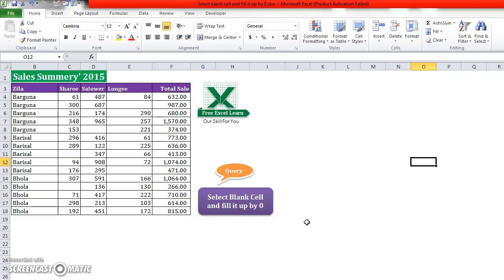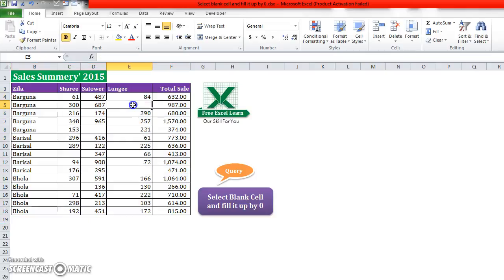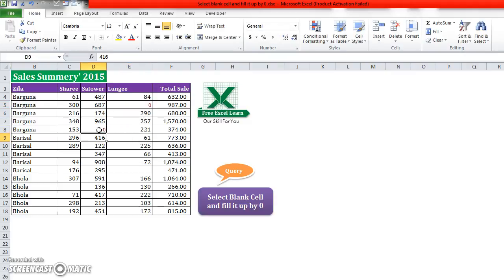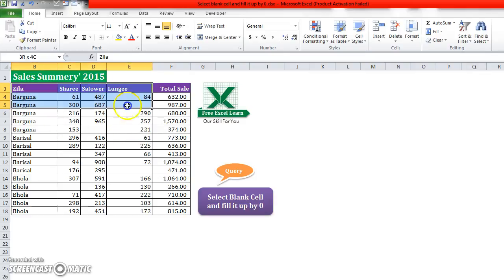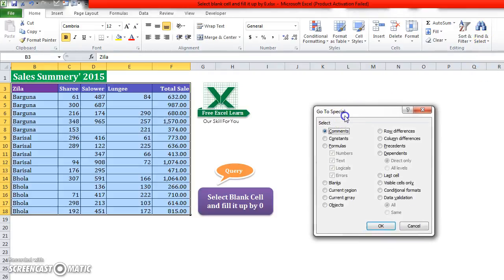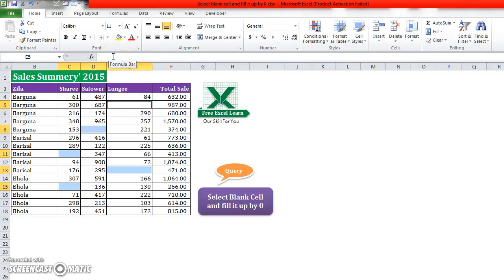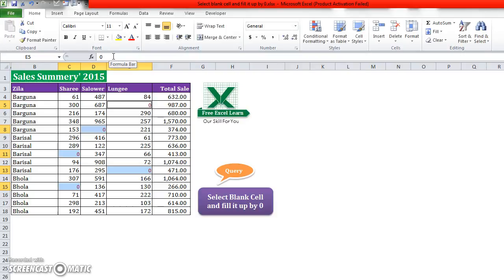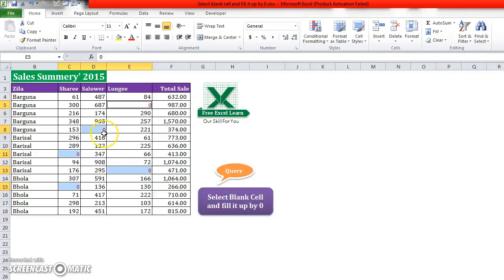Select Blank Cell and fill it up by 0